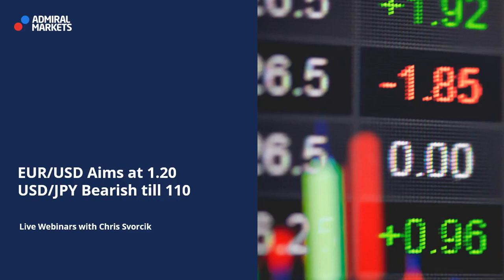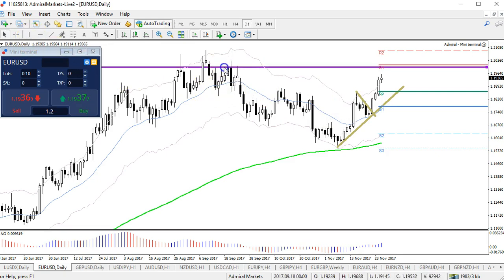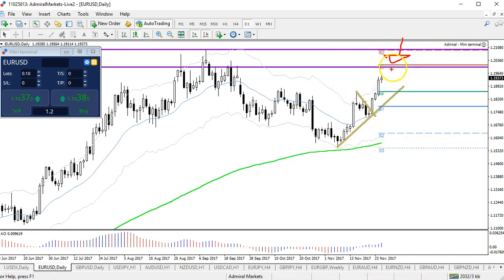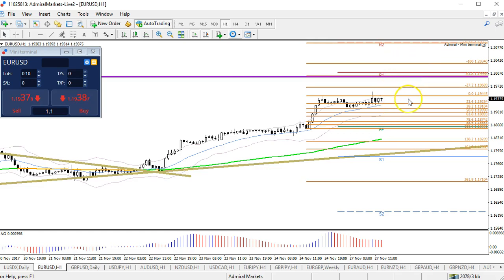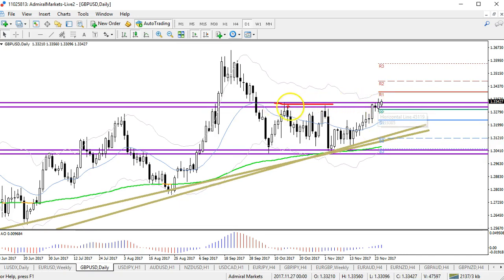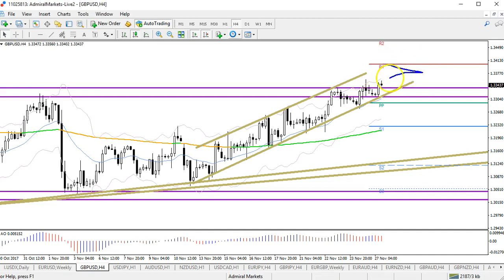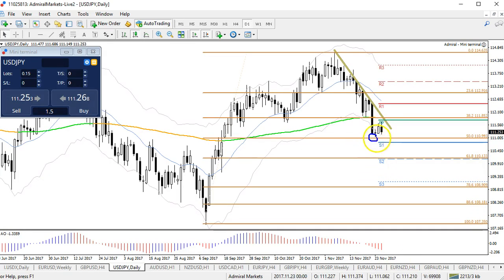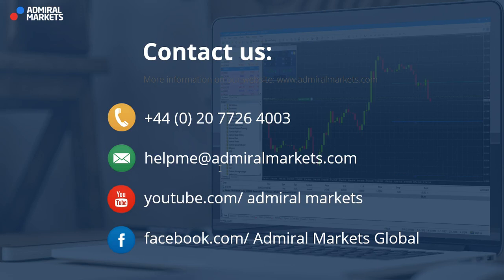EUR/USD Aims at 1.20 & USD/JPY Bearish till 110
The EUR/USD is showing strong bullish momentum but an stronger resistance zone is nearby at 1.20. The GBP/USD is trying to breakout above the range but a fakeout remains dangerous. The USD/JPY is in a downtrend and threatens to break the 50% Fib and fall to 110.